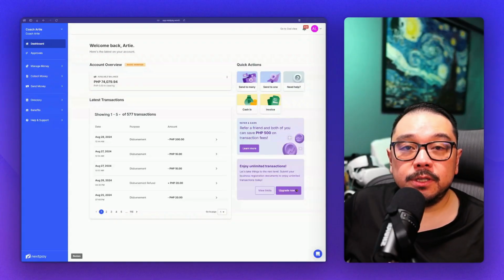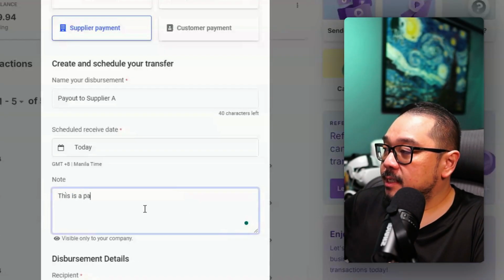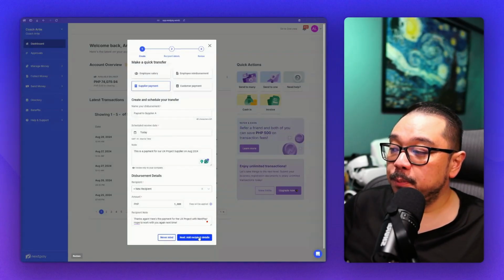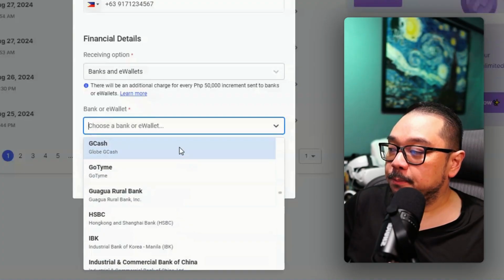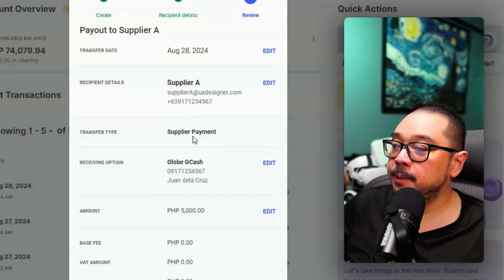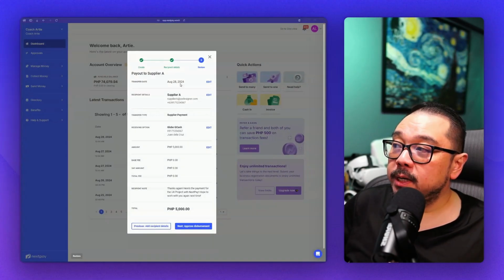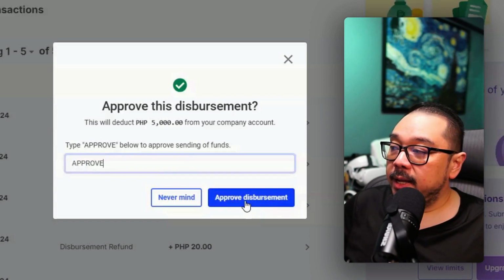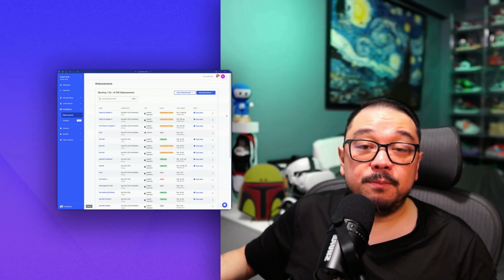Easy Money Transfers with NextPay